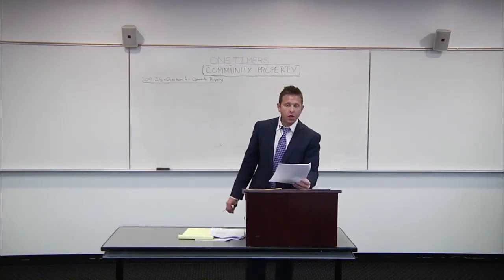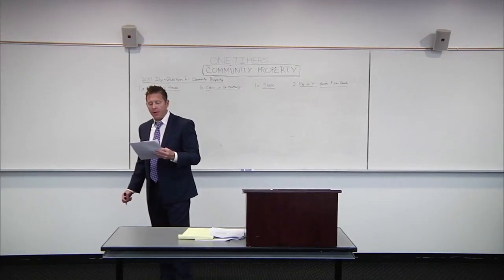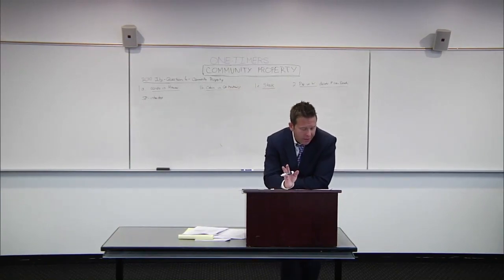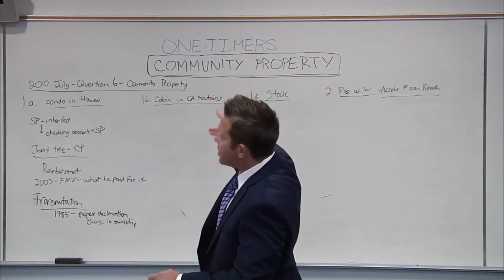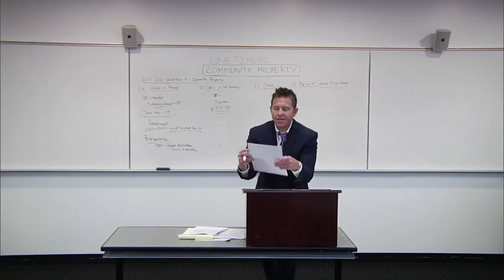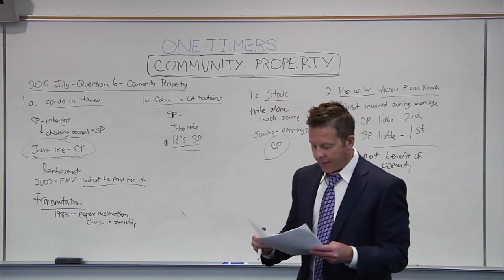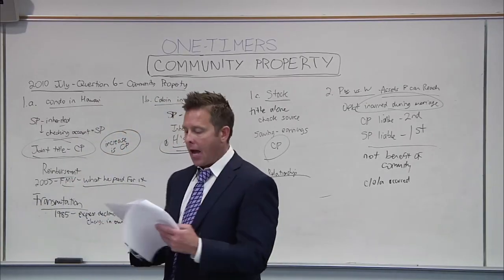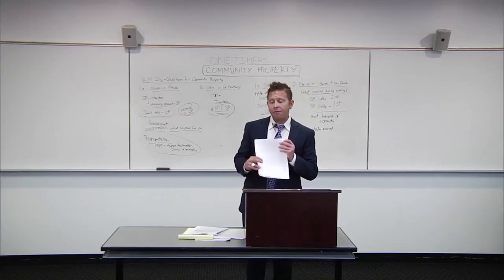2010 July Bar Exam Essay Q6 | Community Property – Full Review & Model Answer Explained - One-Timers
One-Timers Bar Review breaks down Essay Question 6 from the July 2010 Bar Exam (Community Property) step-by-step.

Learn how to spot issues, organize your answers, and apply rules the way bar graders expect — so you can master not only this essay but also similar questions, PTs, and MBEs.

Whether you’re a first-time taker or retaking the bar, this video simplifies complex topics and shows you the proven One-Timers method for writing high-scoring answers.